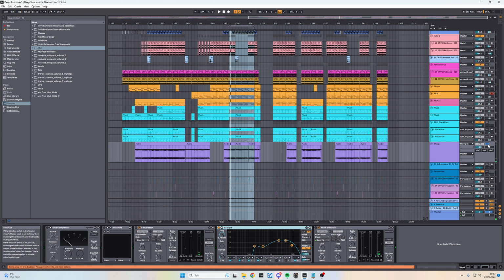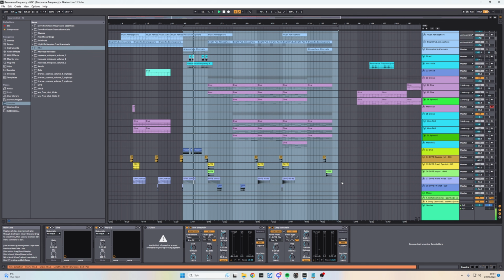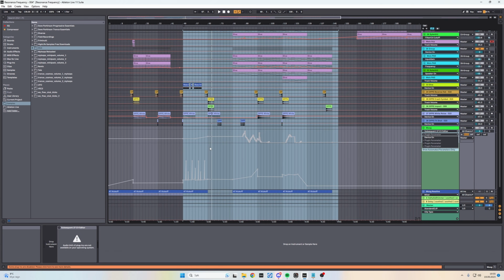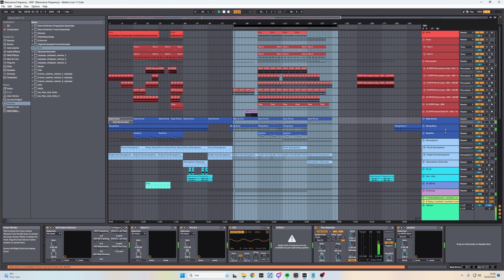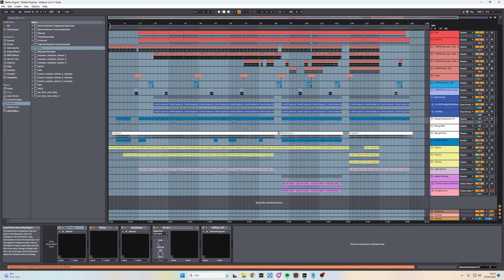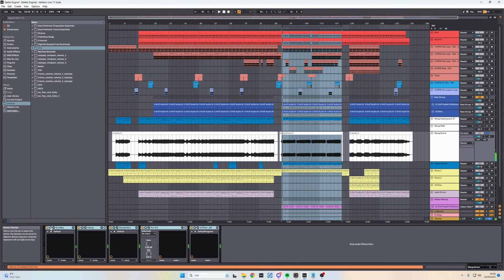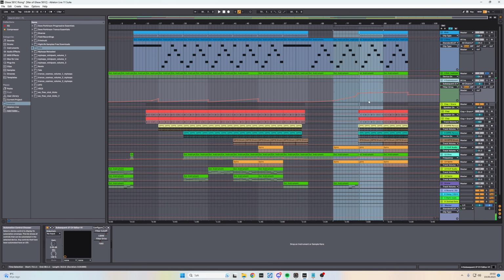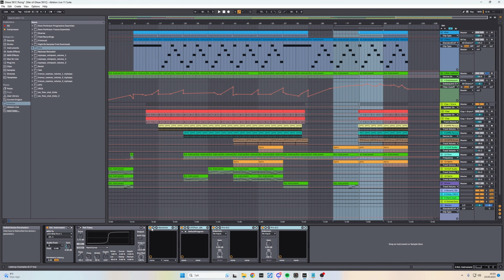The Magic of Moog Subsequent 37 | Real Life Project Examples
Plucked leads, screaming drones, fat bass. This is how the Moog Subsequent 37CV sounds in tracks with 150 000+ / 10 000+ streams on Spotify.

-Timeline-
0:00 - Introduction
1:06 - Demo: Pad (Melodic House)
2:51 - Demo: Deep Bass (House / Trance)
5:40 - Demo: Melodic Drone (Space House)
6:43 - Demo: Pluck Lead
8:39 - Subsequent 37CV Closing Thoughts